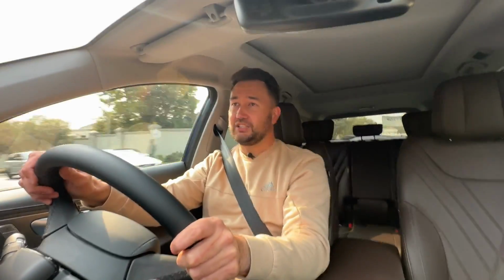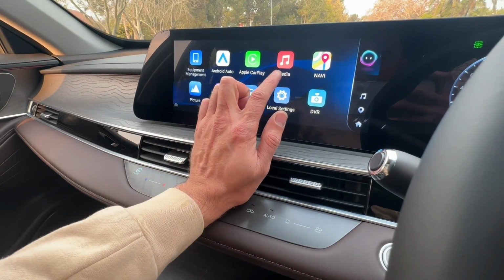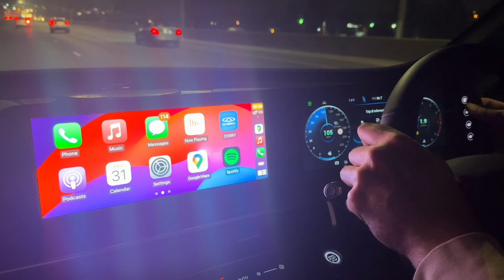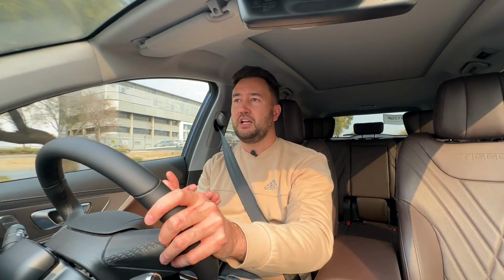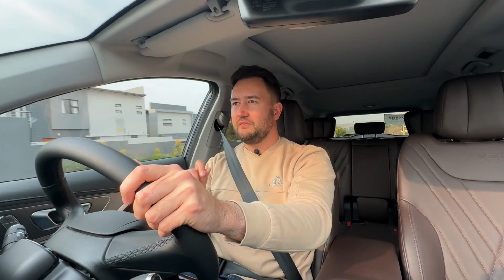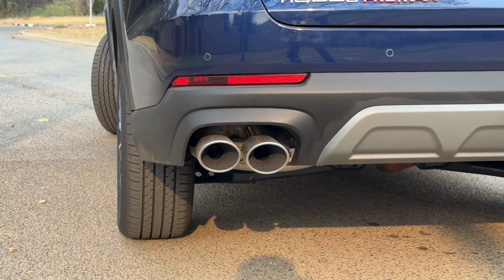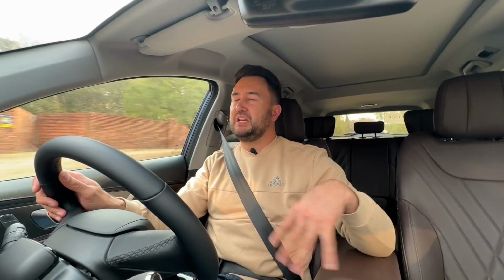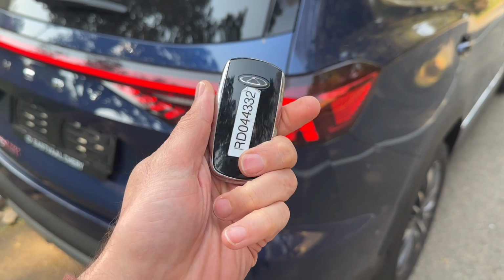2024 Chery Tiggo 8 Pro Max Review | Best value for money 7 Seater SUV?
In this video I hop into the Chery Tiggo 8 Pro Max for a full review, I take. look at the performance of its turbocharged 2.0L engine, the space practicality, and its design. Wait until the end to see my final verdict!